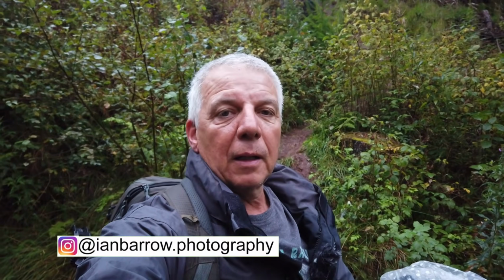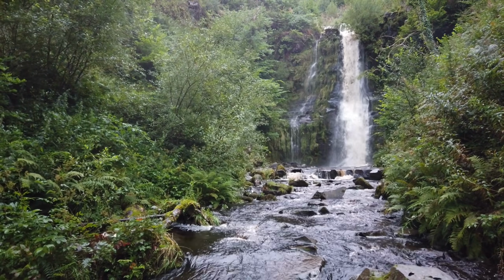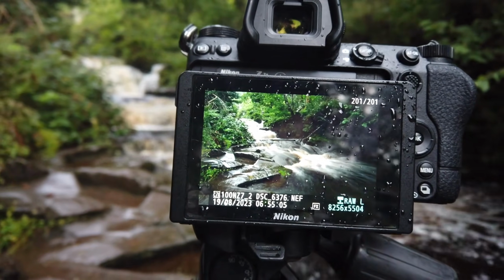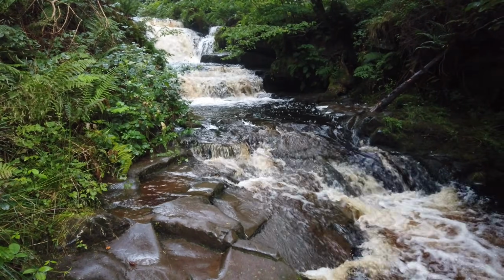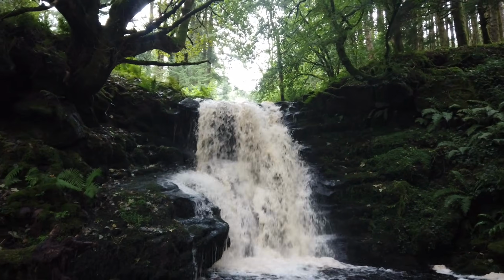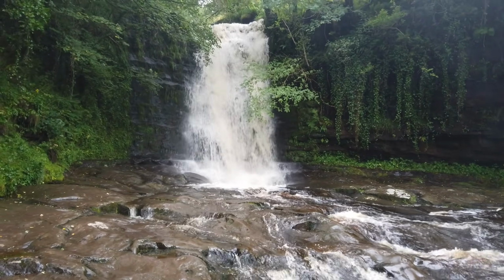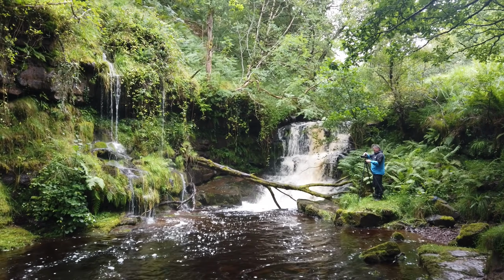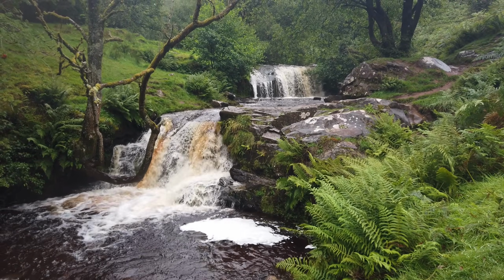Blaen Y Glyn - Waterfalls galore at this great photography location !!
My latest Landscape photography adventures takes me to the Blen Y Glyn waterfall region on the Brecons in Wales Uk, join me in this video a see the location and get some photography help, advice and guidance.

Equipment:
Nikon Z7ii
Nikon D810
Nikon D7000
Nikon 24/80mm
Nikon 50mm
Nikon 300mm
Nikon 70-300mm VR ID
Cokin Filters
Nisa Filters
Manfrotto tripod
Godox Ad600
Godox triggers
Mavic Mini